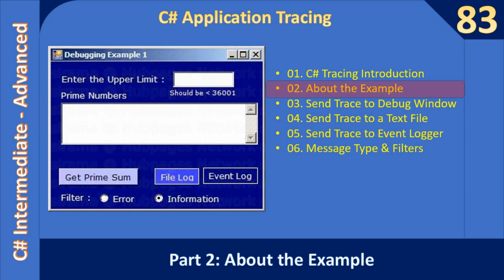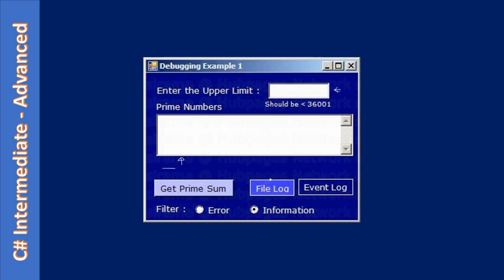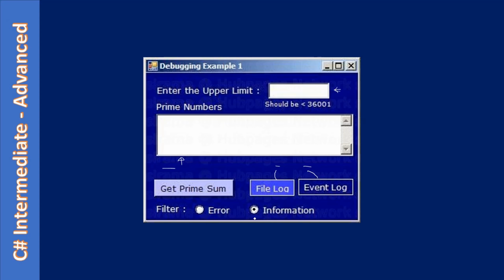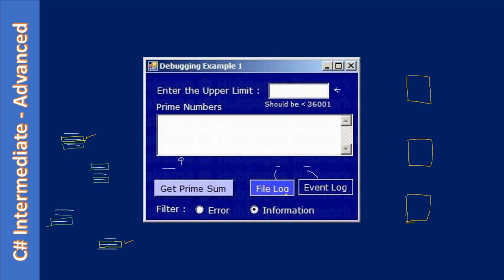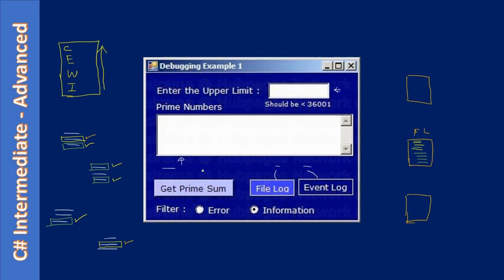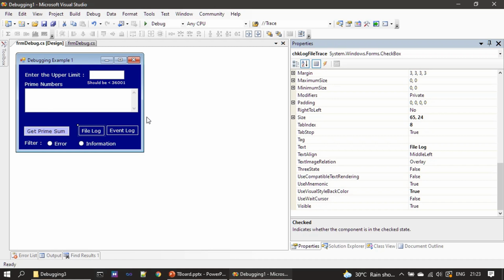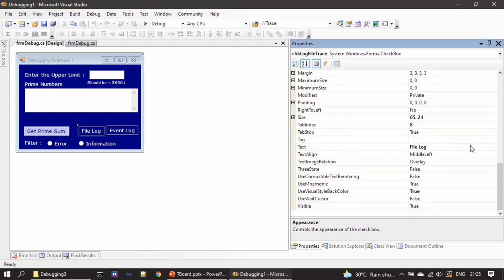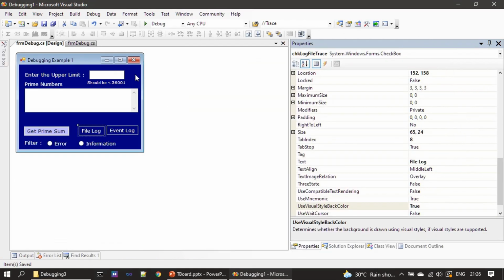C# Tracing and EventLog | Part 2 About the Example | C# Advanced #83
In this C# advanced tutorial, we will learn about the example which we create in the next few videos of the sub-series.